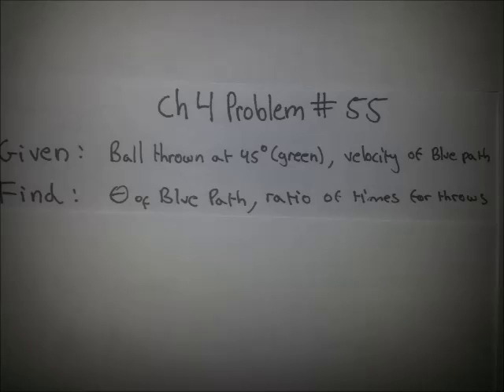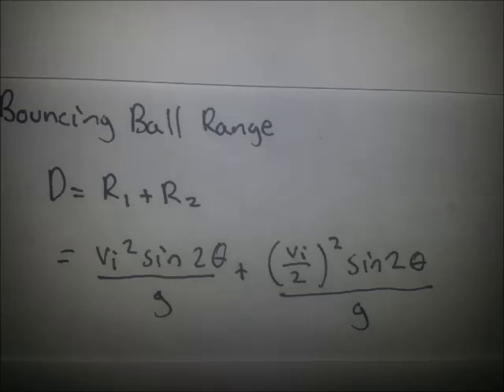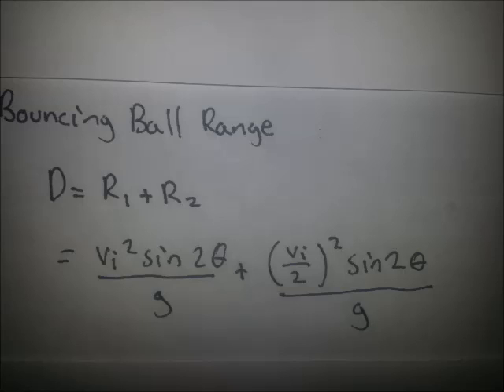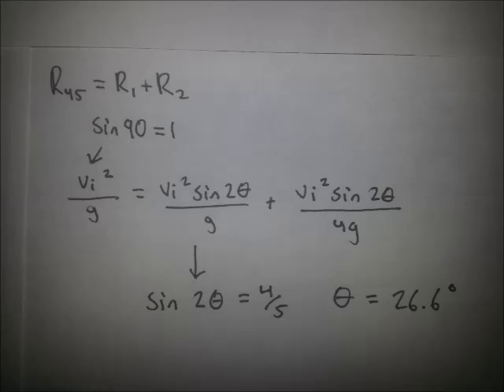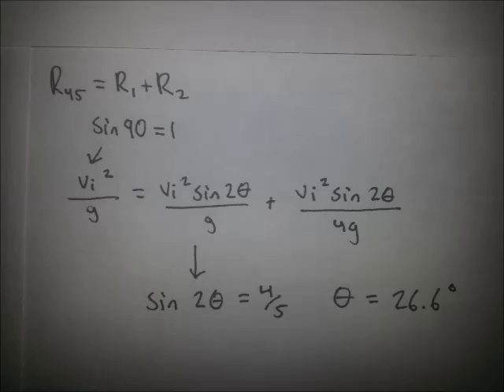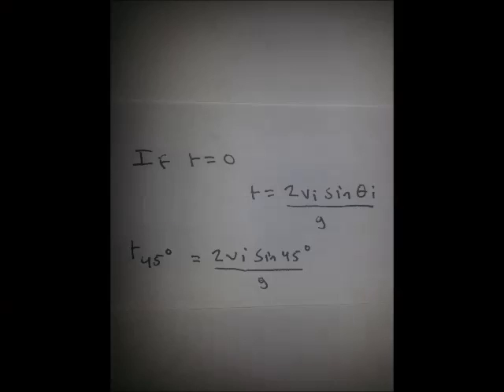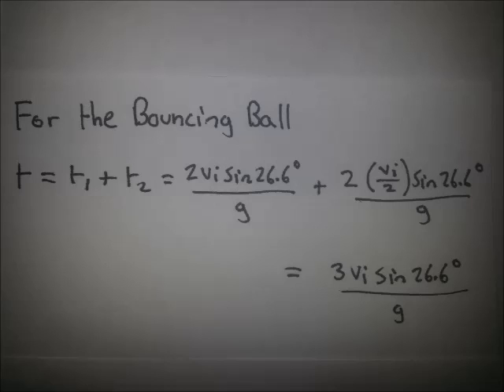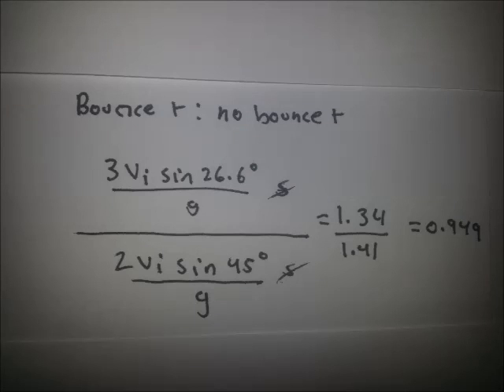Chapter 4 Problem 55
An awesome solution provided by the Nooch kids on the Block (Sammy Najd, Joseph Soden, and Shawn Miller)